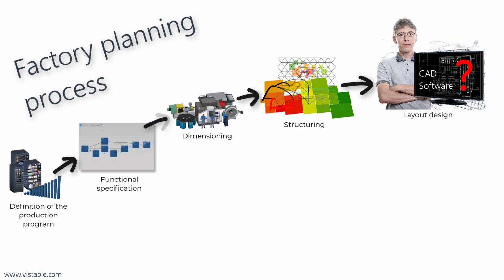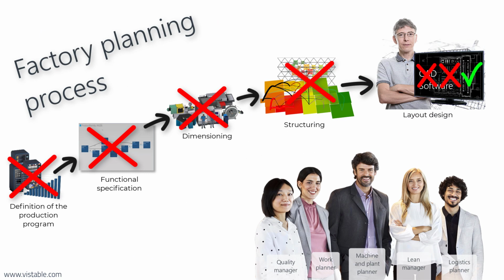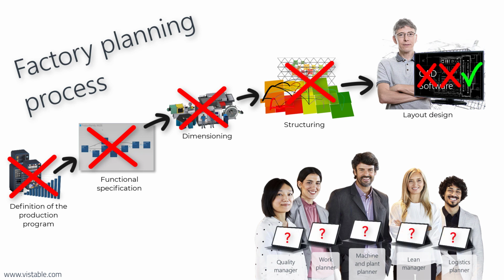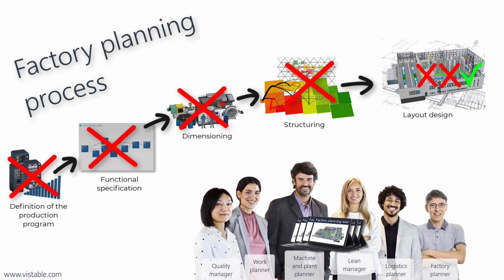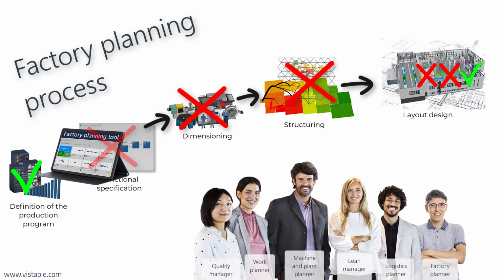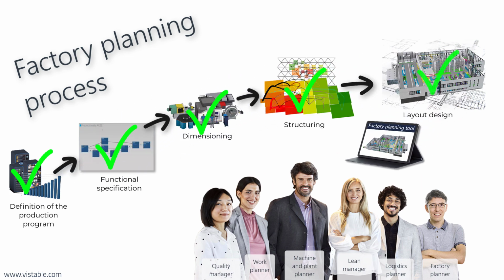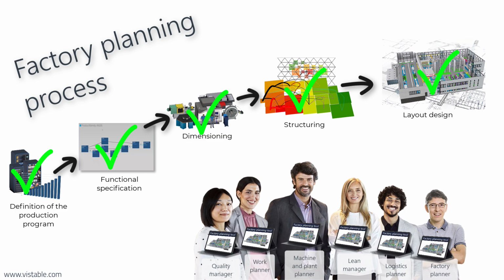Do you need CAD software for modern digital factory planning?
How does factory planning work today? One question is whether CAD software is needed to plan complex factories digitally. In the video, we give you the answer, and show you what you really need for modern factory planning.